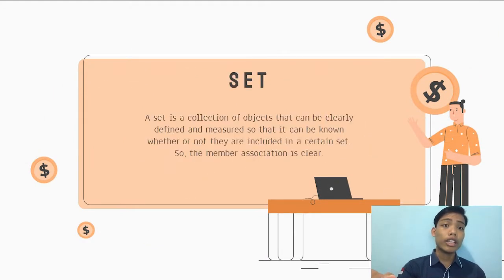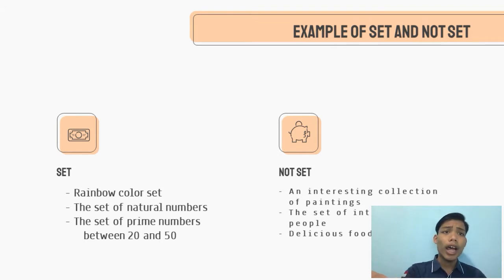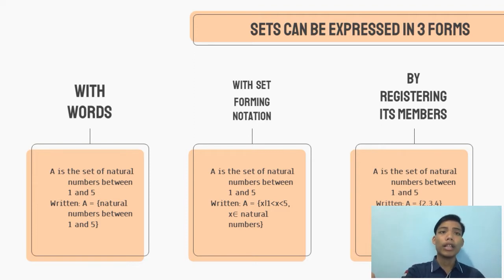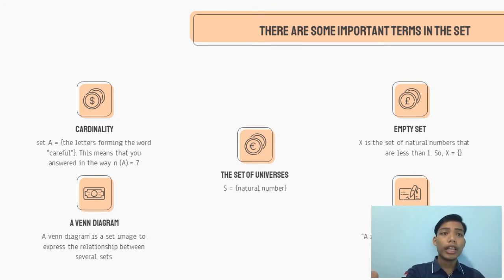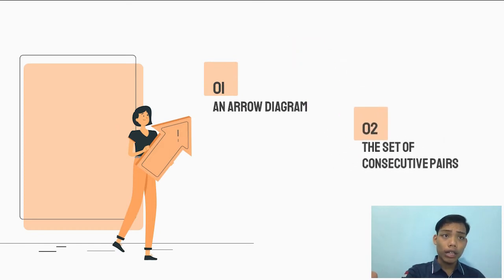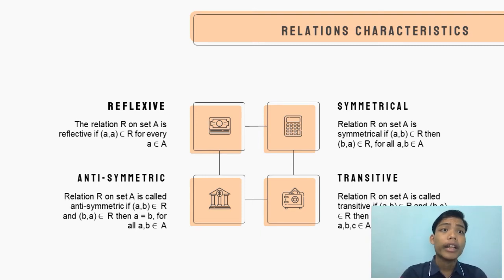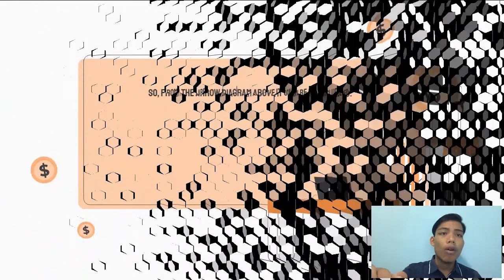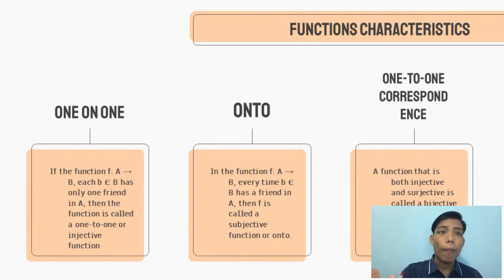curious about set, relation, and function? let's watch this video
set relaation and function || english for math